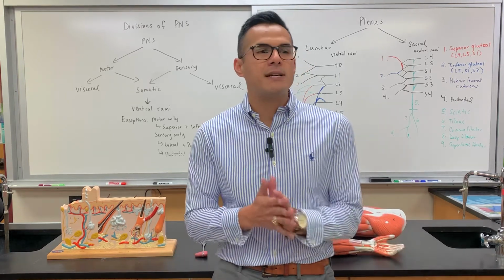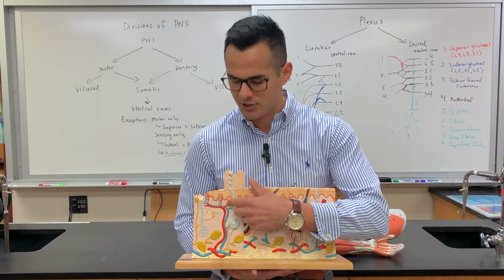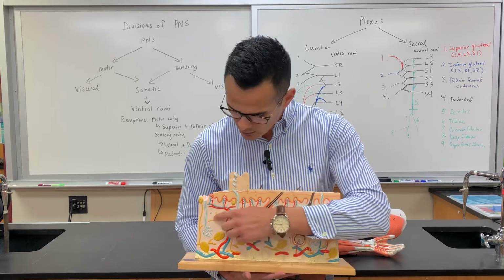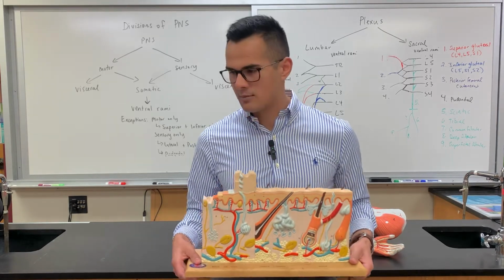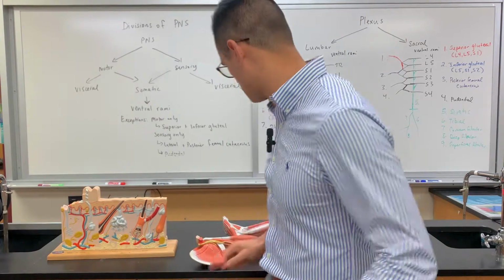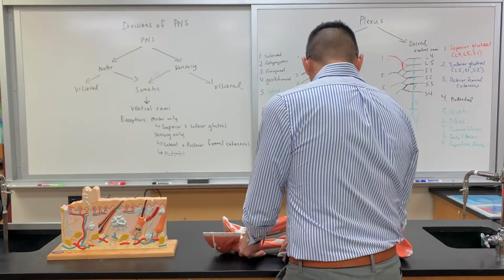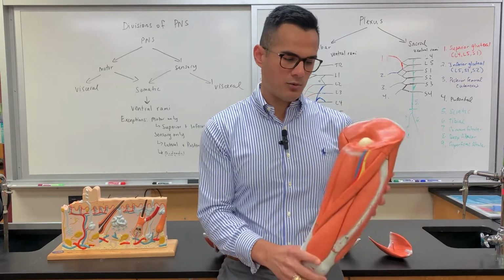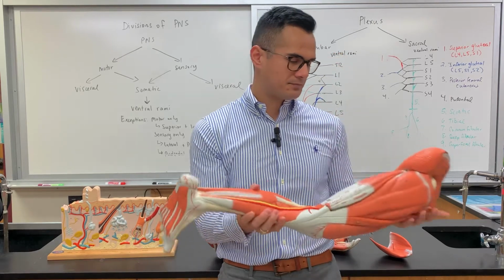Peripheral nerve distribution: regions where cutaneous branches are found in skin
In this lecture I discuss the regions where peripheral nerves provide sensation for the arm and leg.